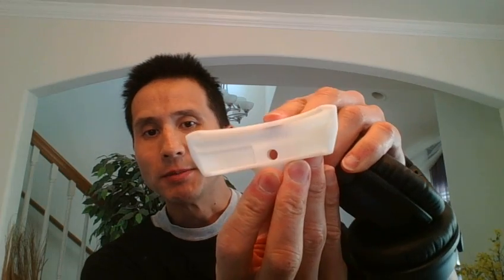Microphone Attachment for Bose QC35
New attachment lets you attach the Crystal Mic Pro to either side of the Bose QC35 without using a magnet attached to the headphone itself.